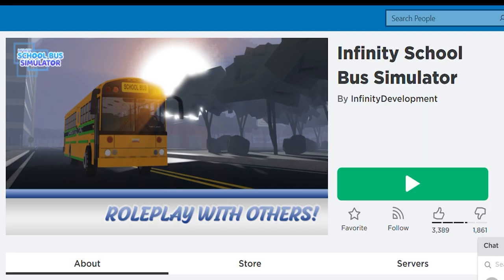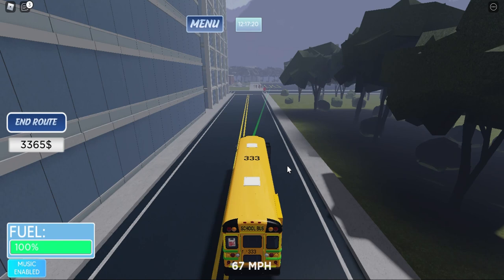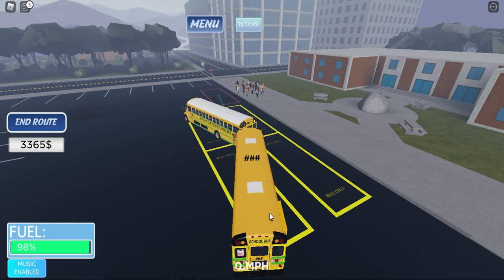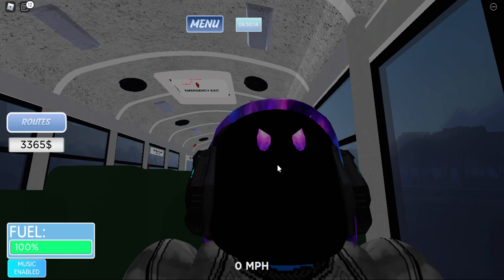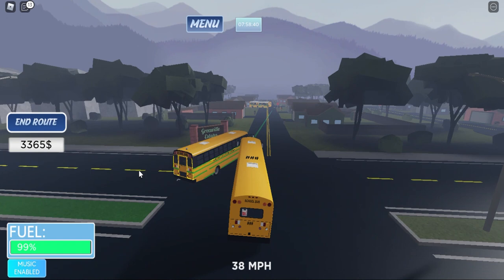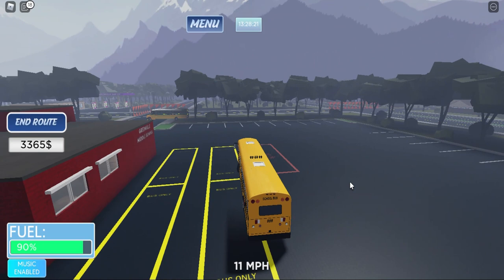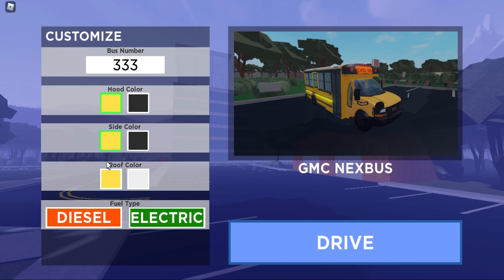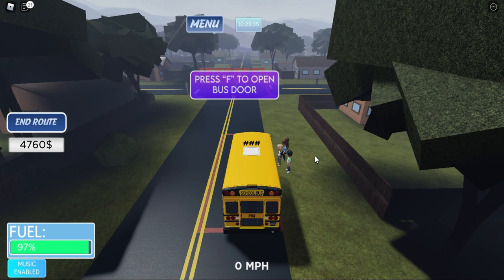Help Me Not CRASH MY SCHOOL BUS & Make Money On Infinity School Bus Simulator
Hi guys! in this video I decide to be a school bus driver on roblox infinity school bus simulator. This is a roblox school bus roleplay game where you can choose many different types of school buses to drive and ride. You pretend to be a school bus driver and can choose from many different bus routes to pick up and drop off students to school and to their houses. You get paid once you drop off the students and the more money you make the better school buses you can buy and drive. You can also crash into other school buses and crash on the road too.